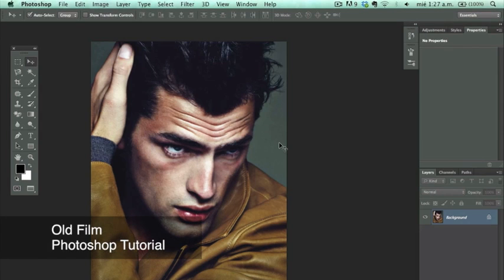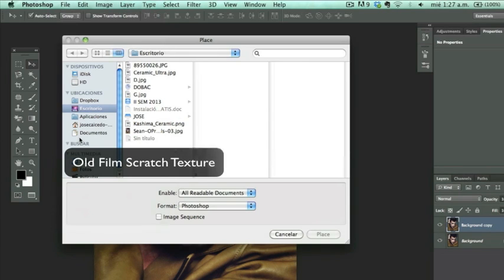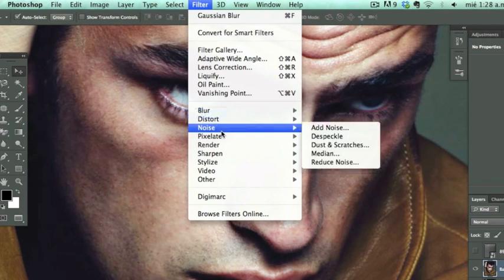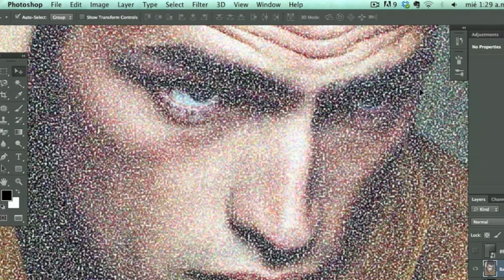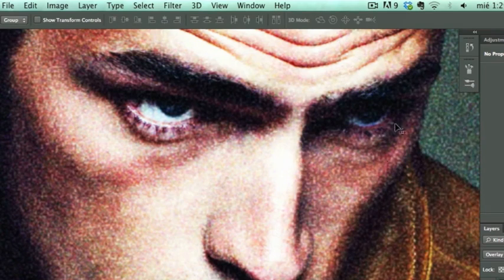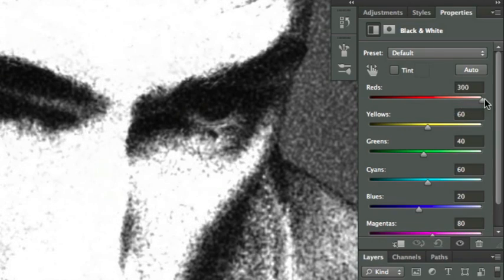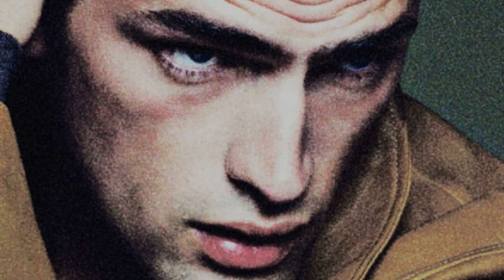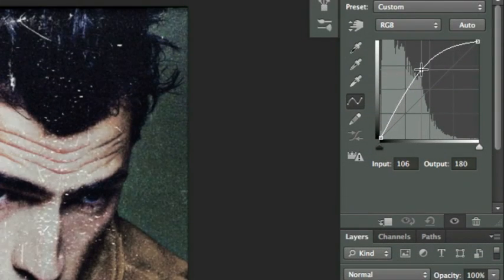Digital Art: Old Film Texture in Adobe Photoshop - NowPhotoshop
Change your images and apply an awesome Old Film effect using Adobe Photoshop.